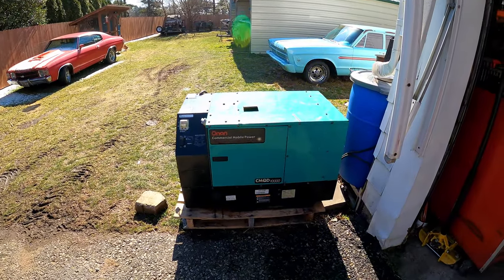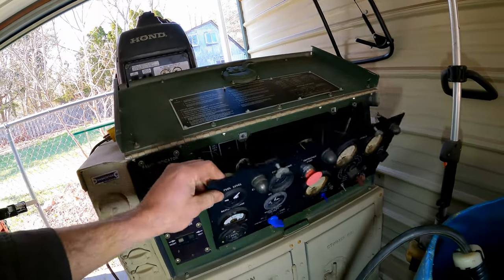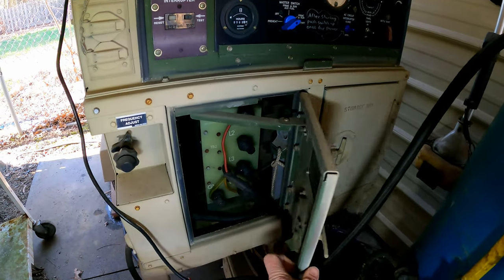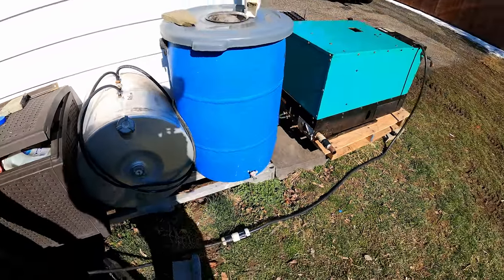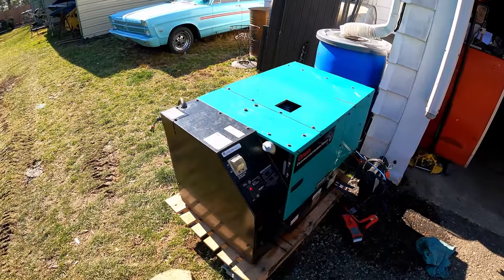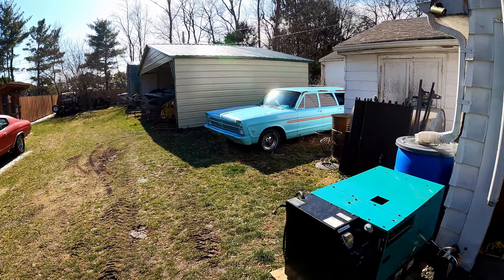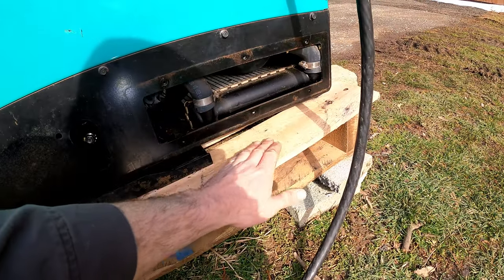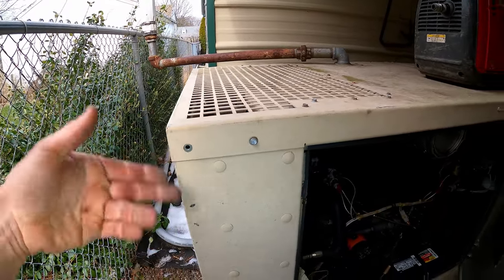Replacing MEP803a With Onan CMQD10000 Diesel Generator